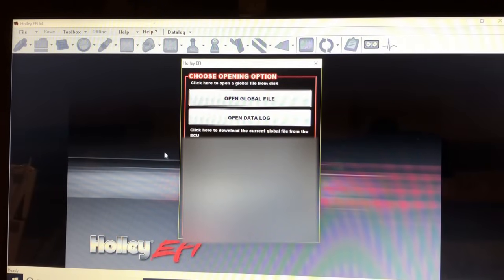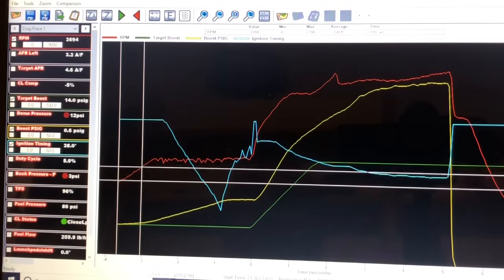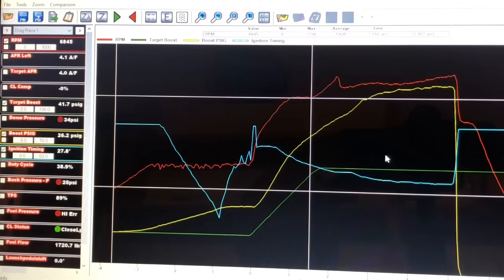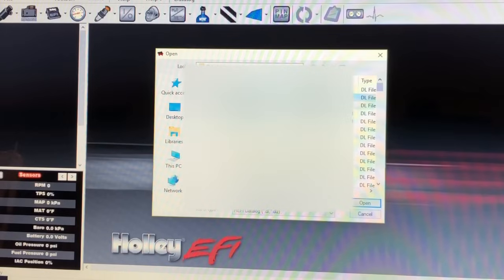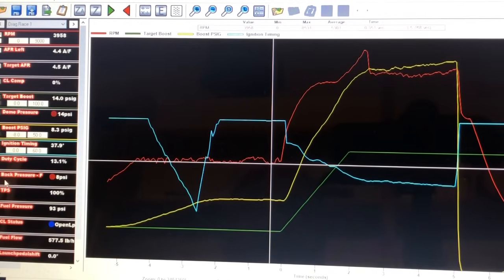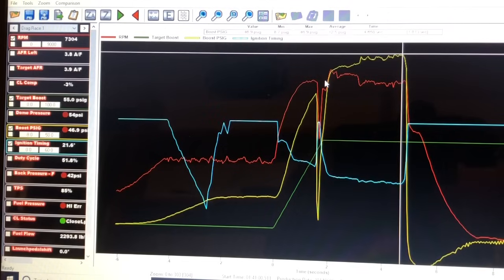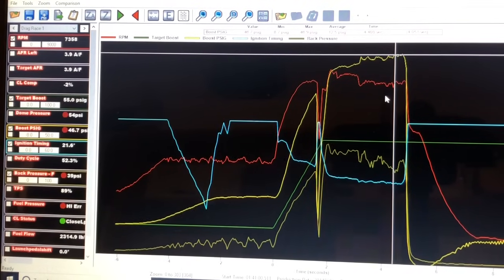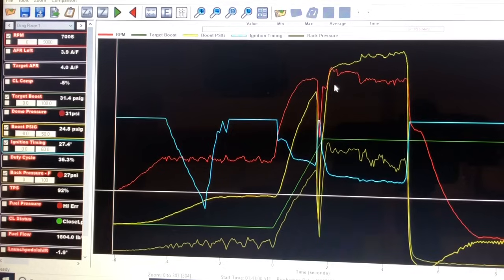Drag Racing Data Logs, what I look at! Holley EFI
This is what we data log and look at between rounds!  EFI logs a bunch of good info, but depending on how much time you have in between rounds, this determines the priority of the info you review.  Don’t forget to look at the spark plugs and video!  This is a long video, but I hope you can learn a few things from it!